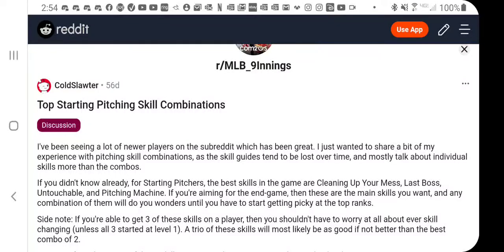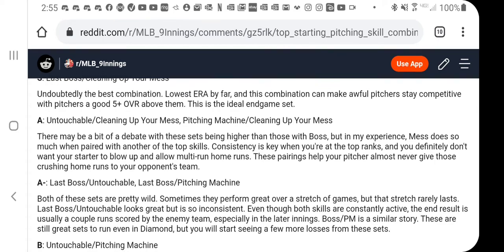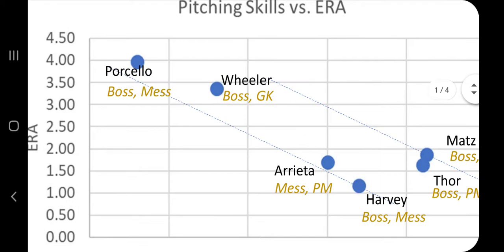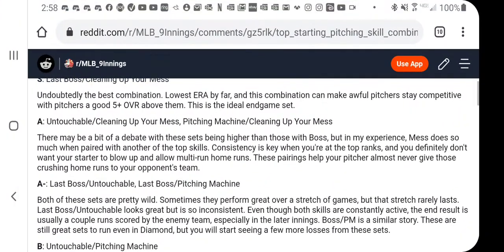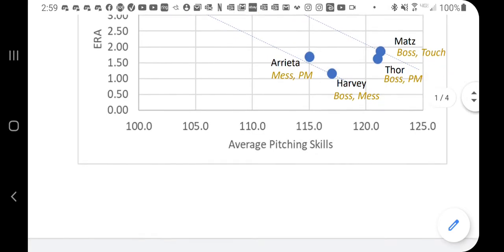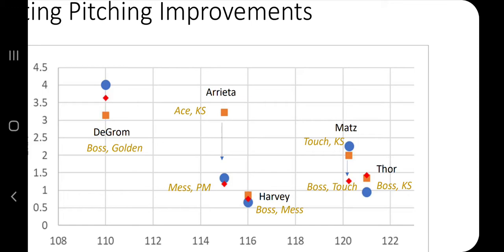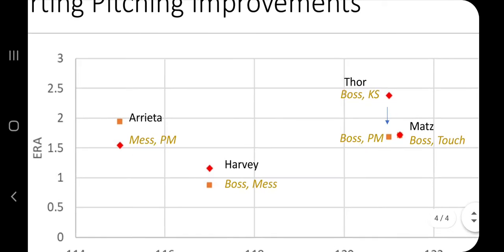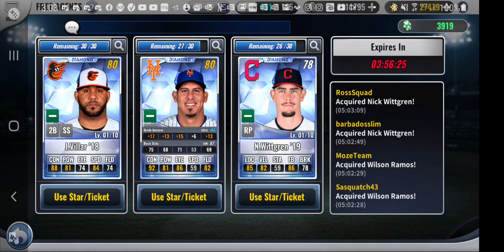MLB 9I - Skill Evaluation - Starting Pitching